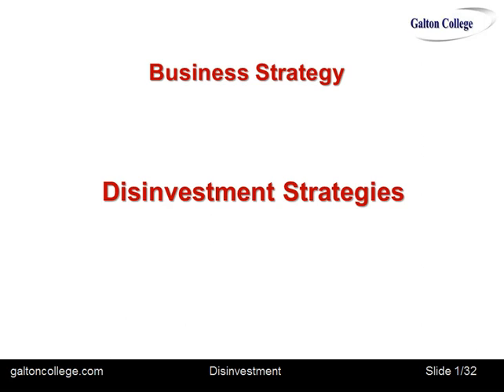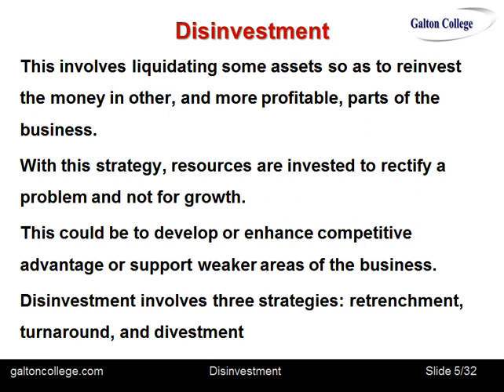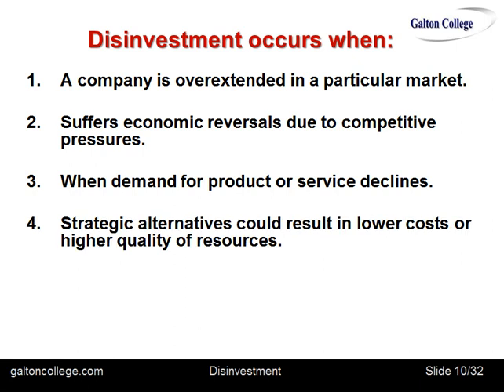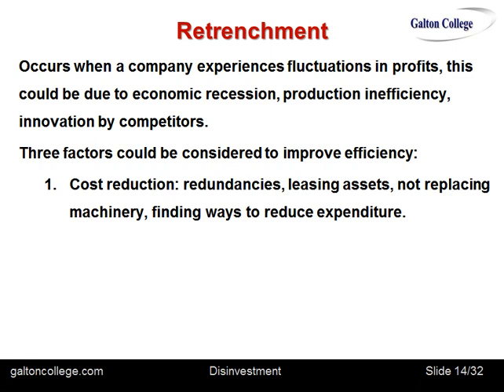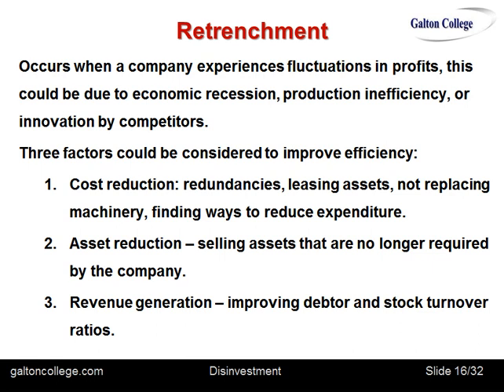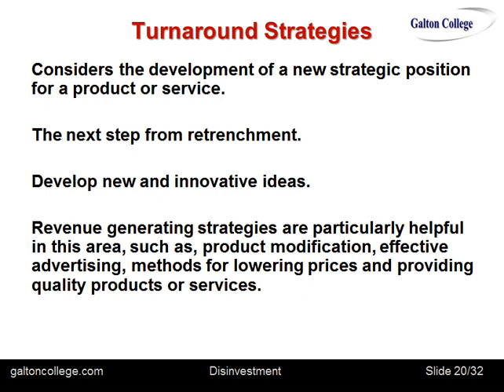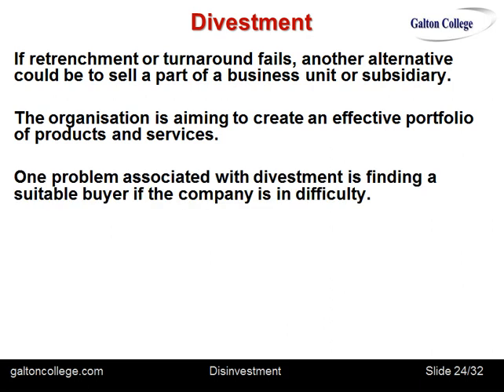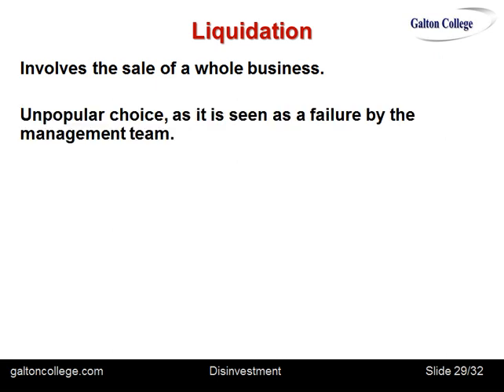Disinvestment Strategy in Business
Disinvestment, strategy:
It is sometimes the case that companies have expanded in the past and now find that they have excess capacity.   Alternatively, they find that the demand for a particular product has fallen, in both cases, the company may need to disinvest.
Disinvestment is the process of reducing the capital stock. It may be viewed as a type of investment in reverse, although that may sound like a comical way of expressing it. It is certainly the case that good management needs to be aware of the ideal amount of capital that a business possesses in order to meet its corporate objectives and satisfy customer requirements.
Once an organisation is aware of the optimum amount of capital required to meet long run demand in that case it may engage in further investment , if that is what is required, or disinvestment, in other words reducing the amount of capital because demand does not justify that requirement.